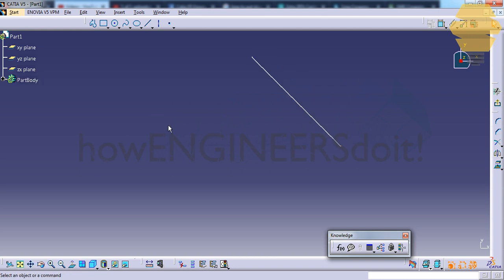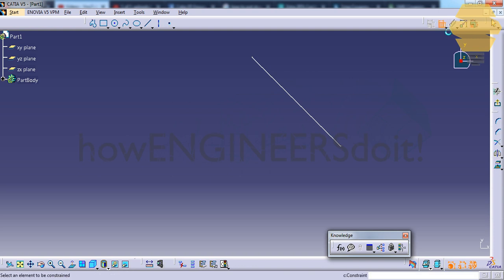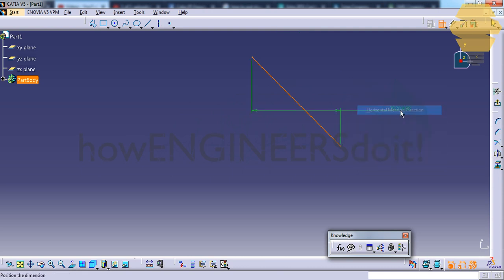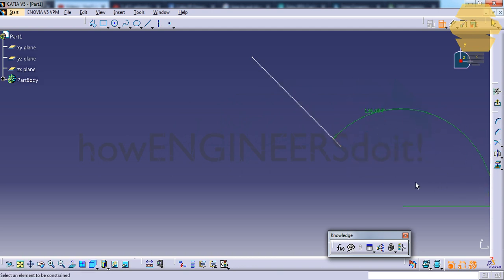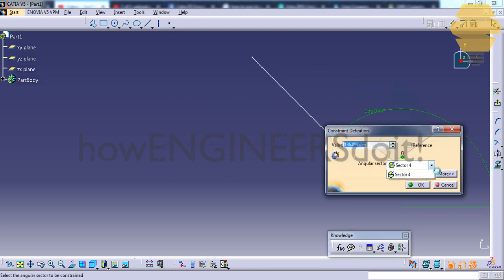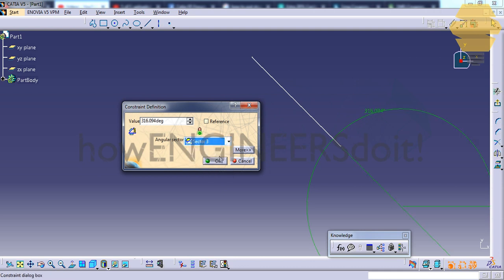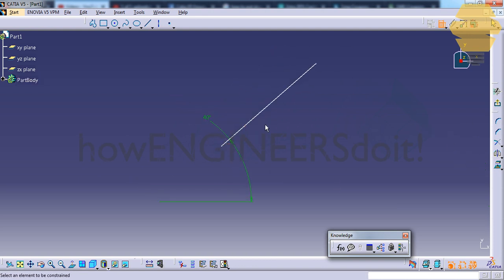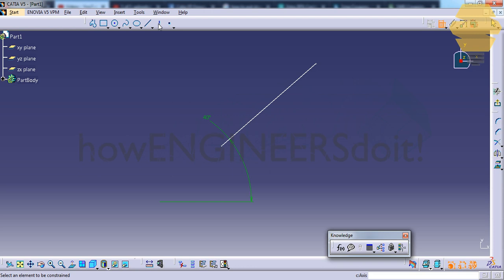Catia Powerful Tips & Tricks collection #165|Quick angle creation for isolated lines